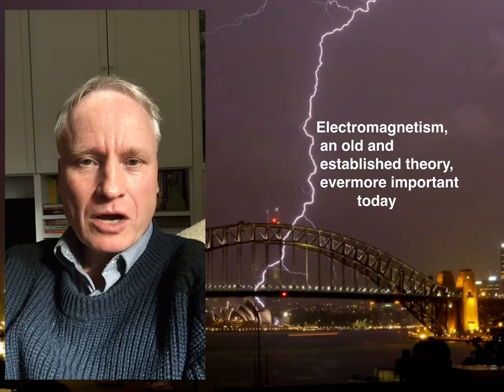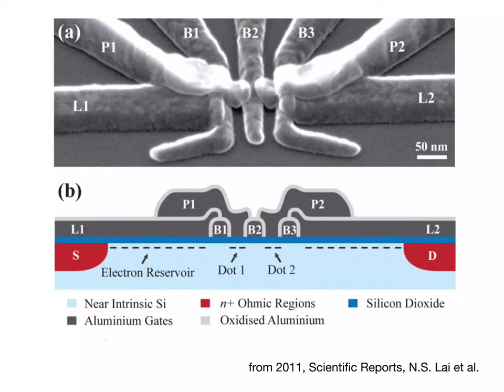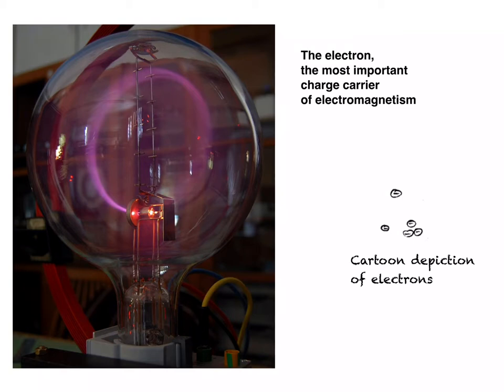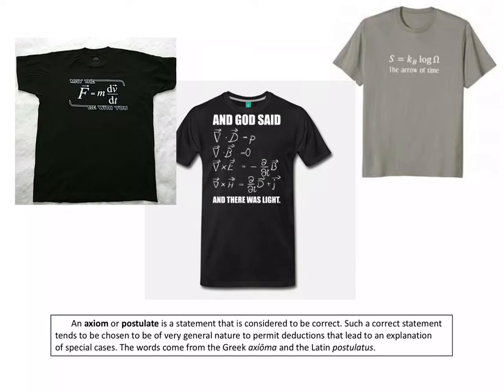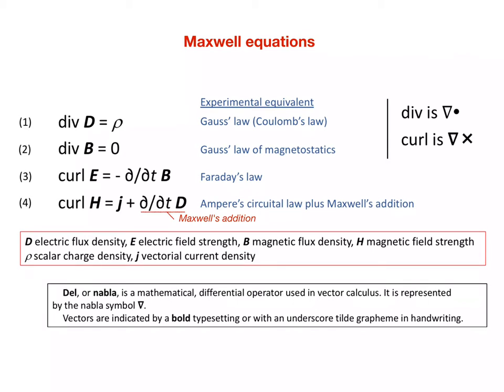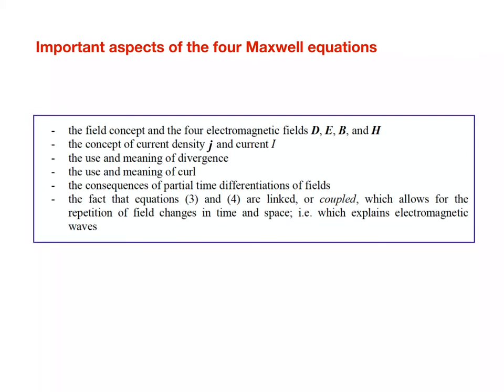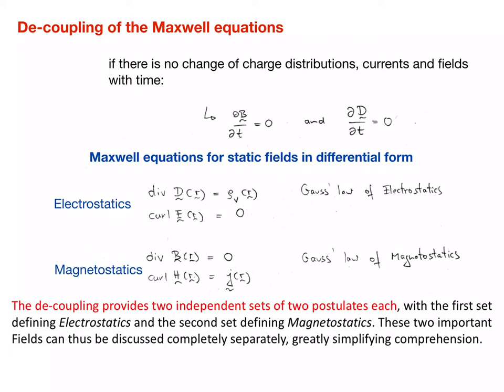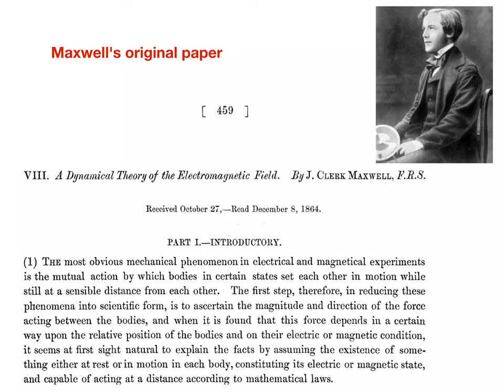Electromagnetism 1: Motivation and foundations